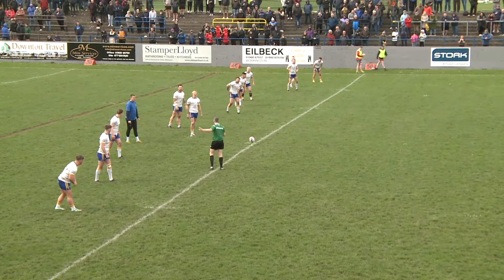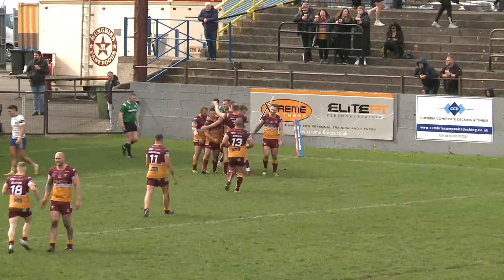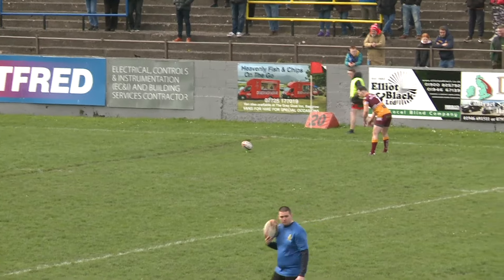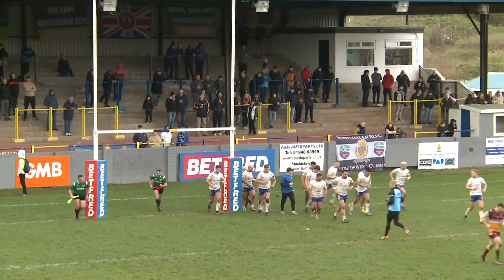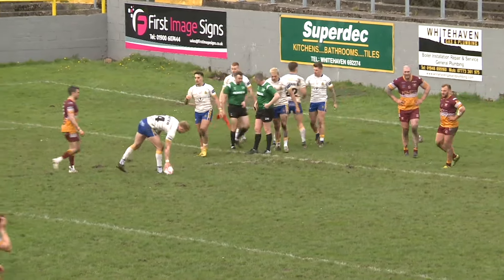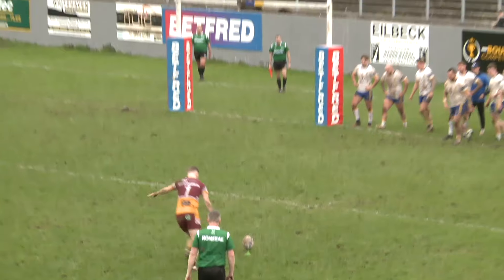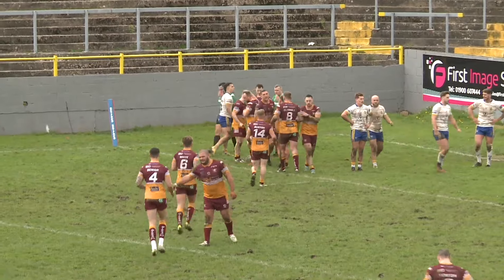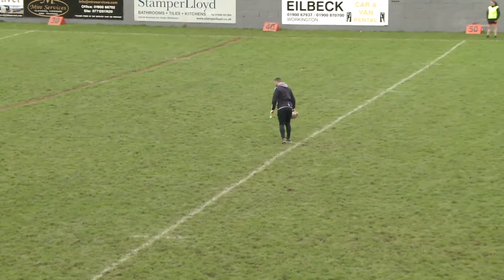Whitehaven RLFC v Batley Bulldogs - Betfred Championship Round 4 highlights 14/4/24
Wasn't our afternoon yesterday as the Bulldogs got the victory. See all the highlights from yesterday's 80 minutes. Commetary once again kindly supplied from BBC Radio Cumbria's Jordan Weir & Haven hall of famer David Seeds